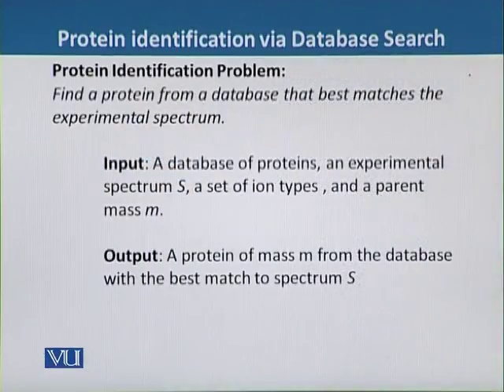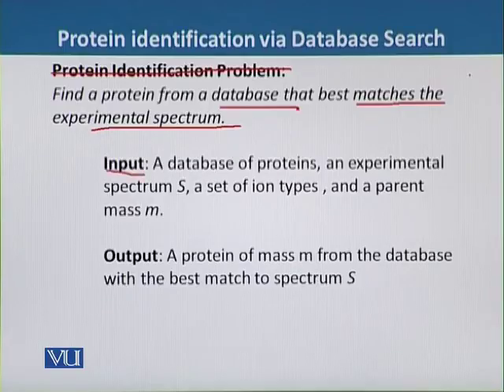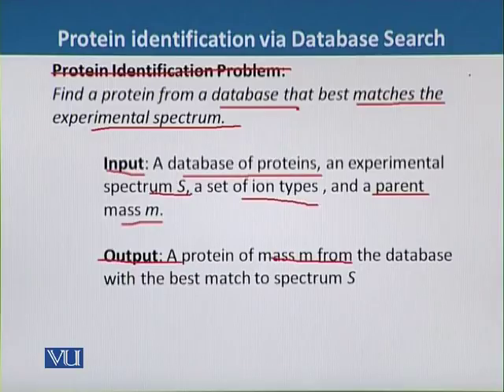Topic 150 (BIF732 - Advanced Computing Approaches)